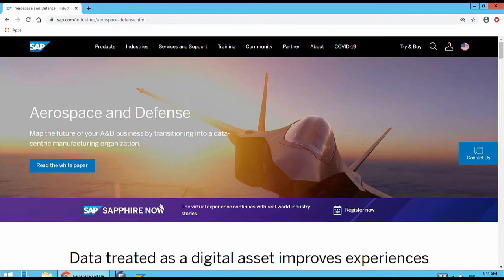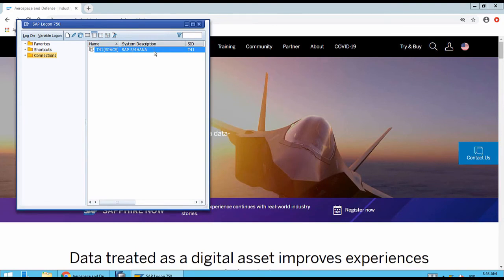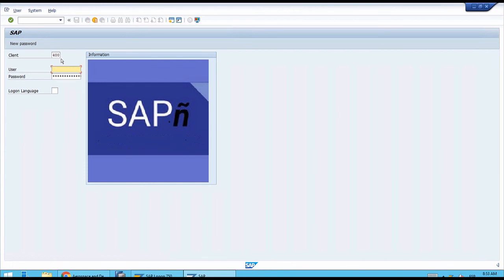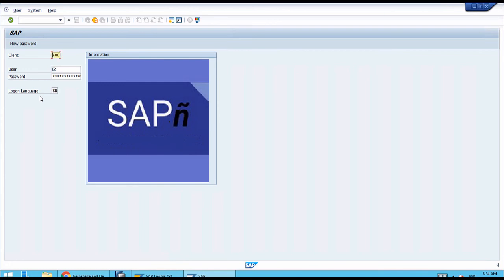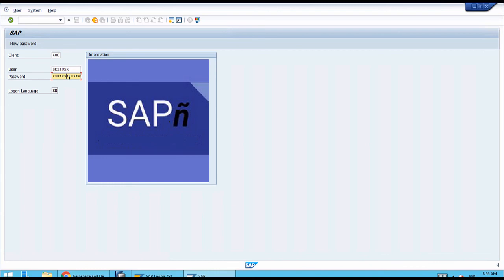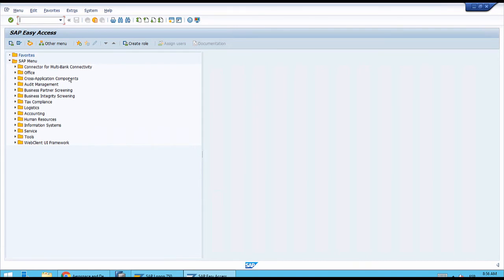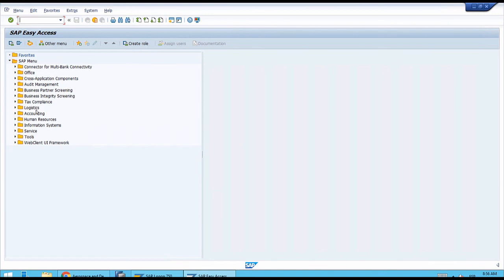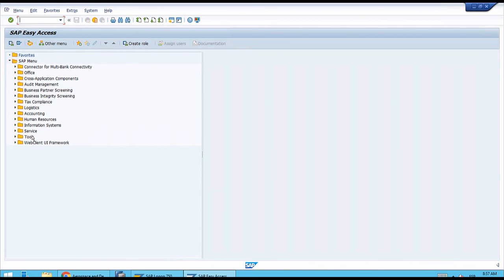SAP S/4 HANA - 002 Connection to SAP Logon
Full Course Content :

Advanced SAP FI Customzing of the SAP S/4 HANA System